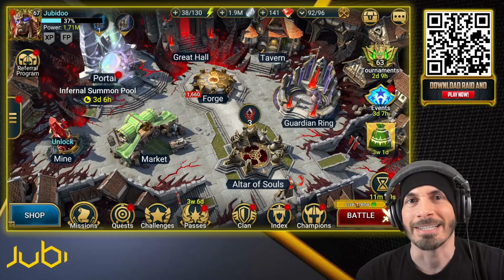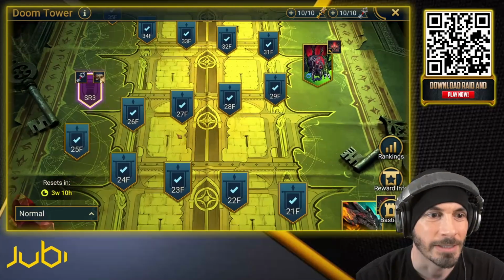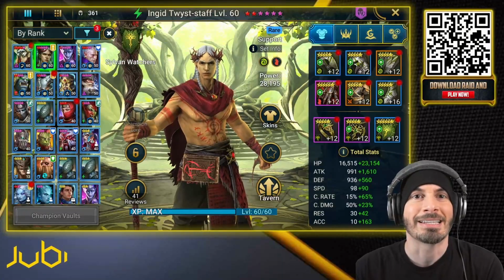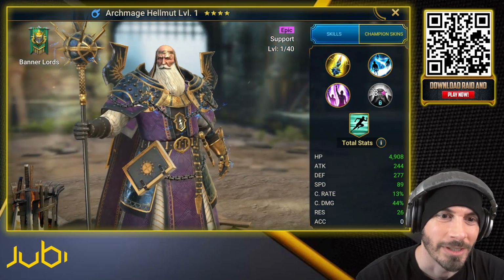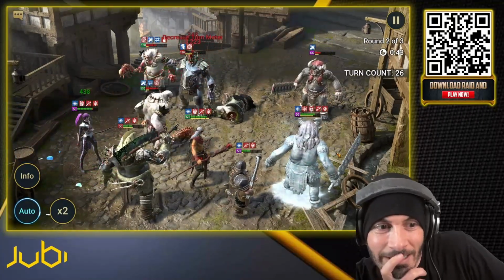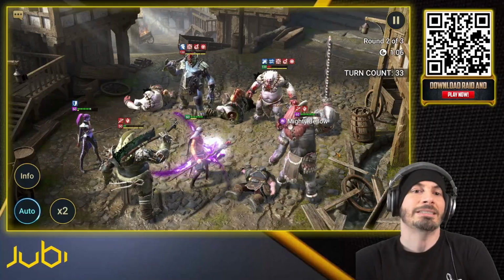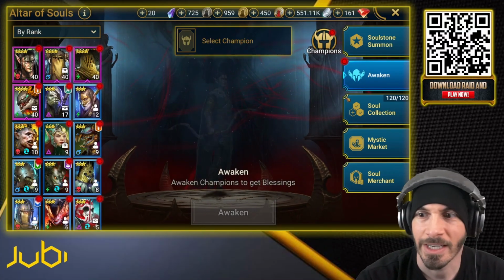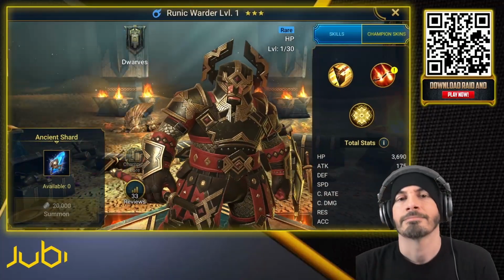I built the most ridiculous... - BEGINNERS GRIND Ep. 63 (Raid: Shadow Legends)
Brought to you in Partnership cooperation with Plarium Games.
today to get exclusive heroes 🎉 Available after downloading through this link only
✅ Legendary Elenaril from the start
✅ Epic Maus Mage from level 10
✅ Epic Uugo from level 20
✅ Epic Lightsworn from level 30
➡ Tholin Foulbeard – DEMONSLAYER
➡ Greenwarden Ruarc – TREEHUGGER
➡ Alice the Wanderer – GETALICE